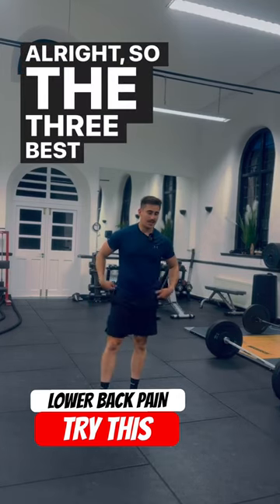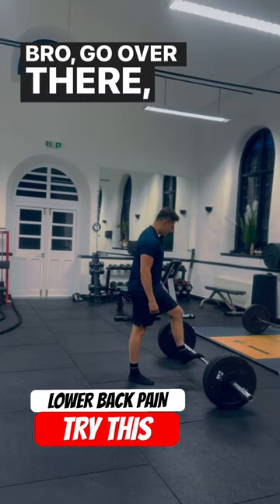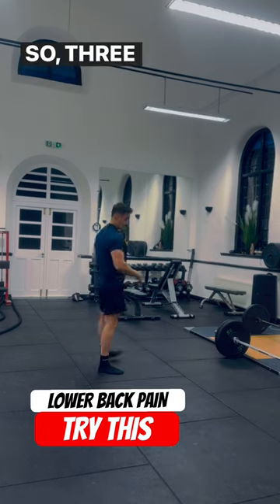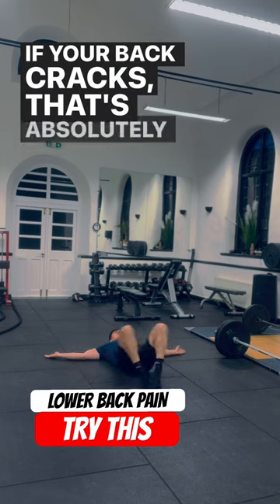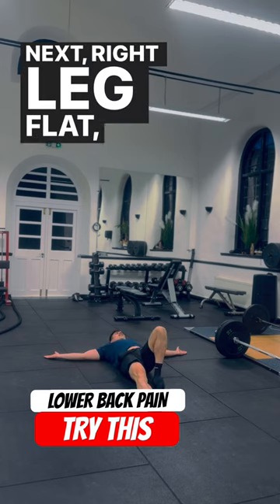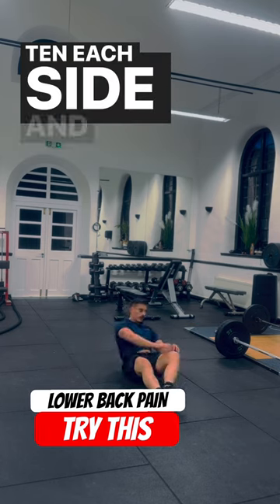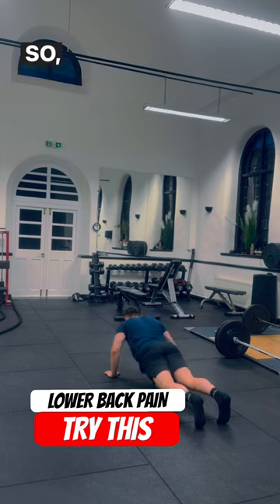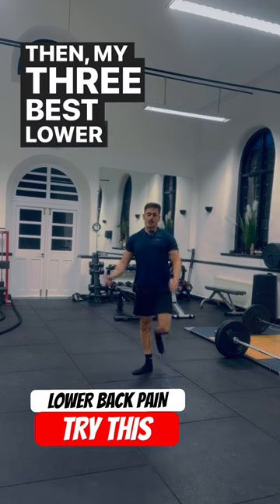LOWER BACK PAIN ‼️ TRY THIS ‼️